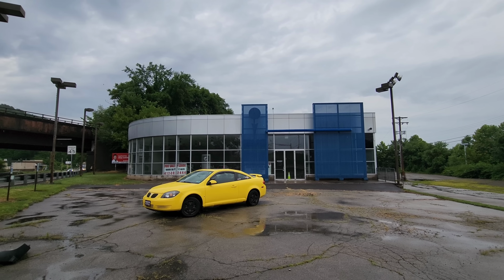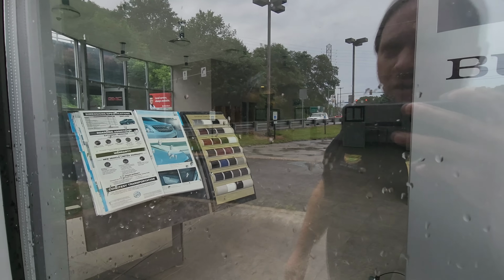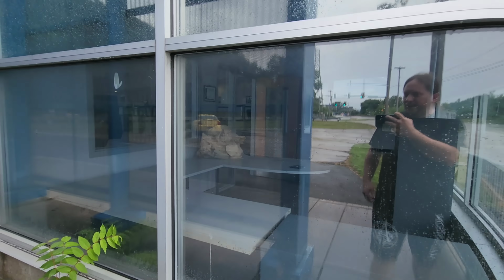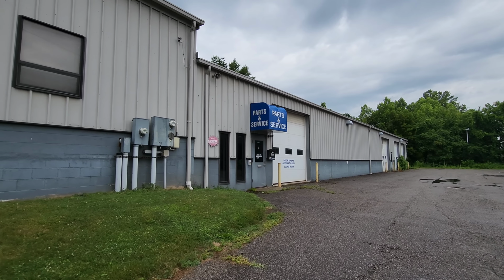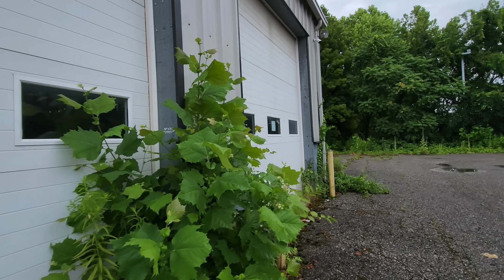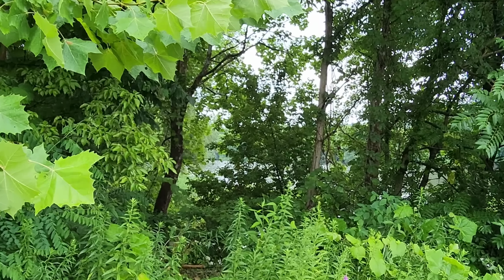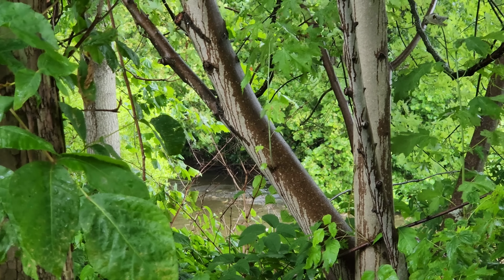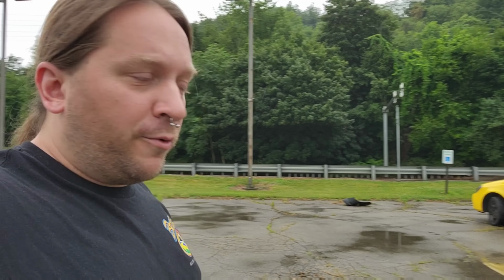Abandoned Buick Pontiac GMC Dealership - Bridgewater, PA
Abandoned Buick Pontiac GMC Dealership - Bridgewater, PA. It's not everyday you see an abandoned car dealership. However, for this one, the owner, Wright, moved to a new and bigger location in Baden where they have more than double the amount of space that they had at this location. For me, as Pontiac owner and GM fan in general, it was a step back in time to see the scar of the Pontiac arrow. Enjoy the look at this old place!